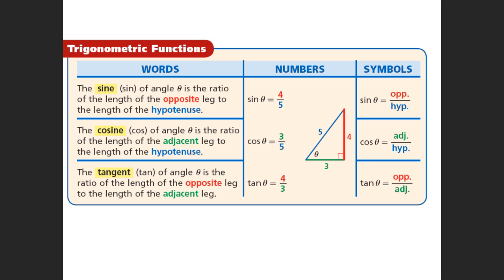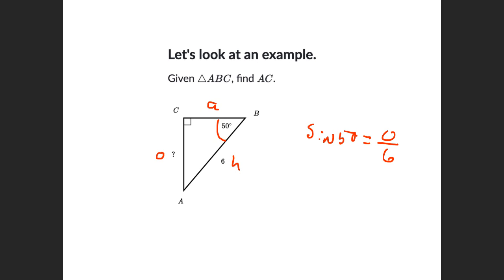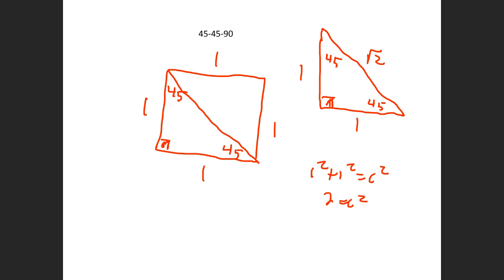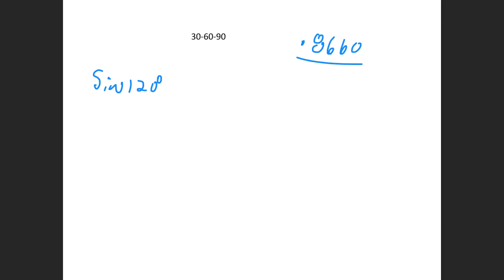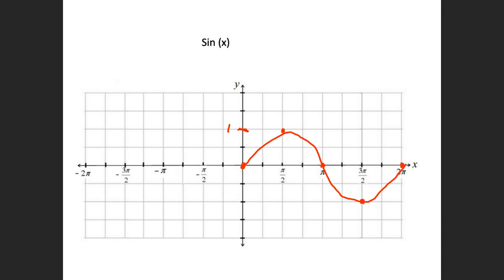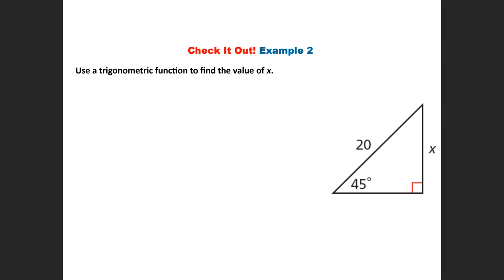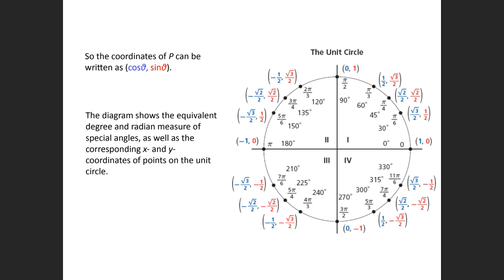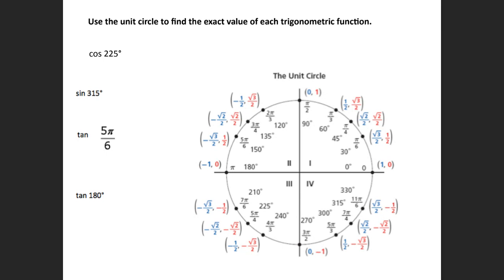Algebra II S2 : week 3 tutorial